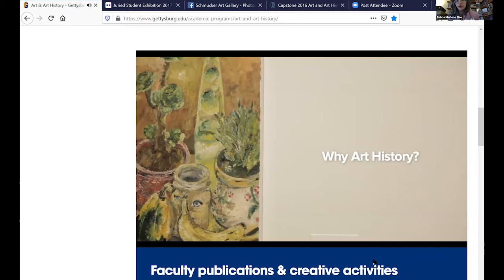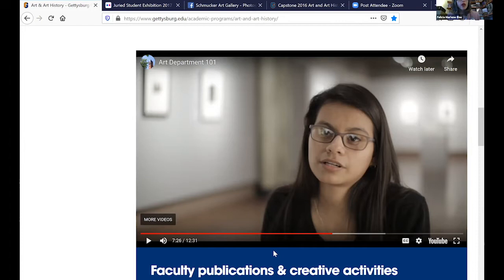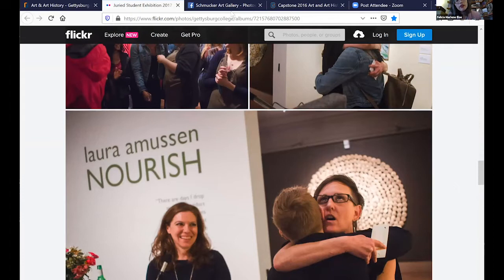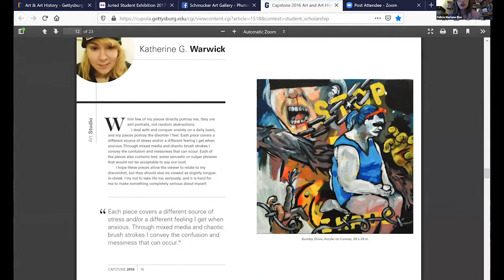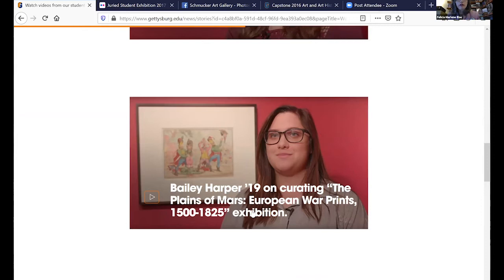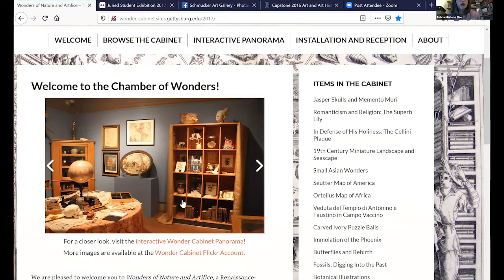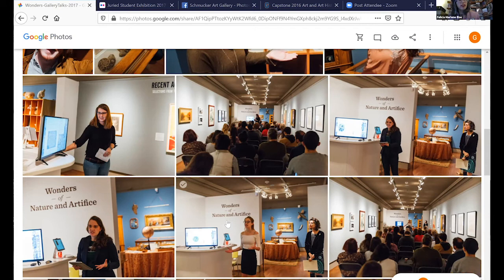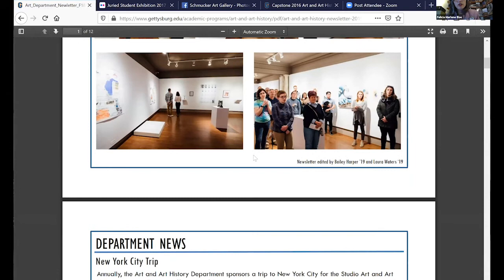Art & Art History Academic Panel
Hear from Professor Felicia Else about Art & Art History majors available at Gettysburg College.